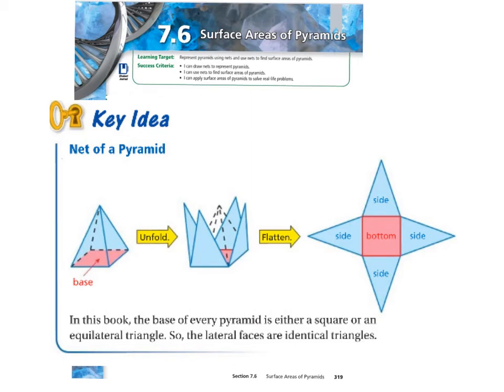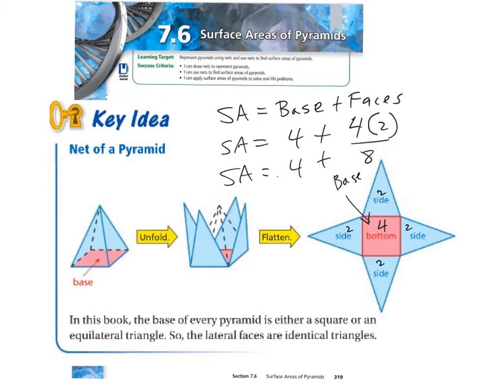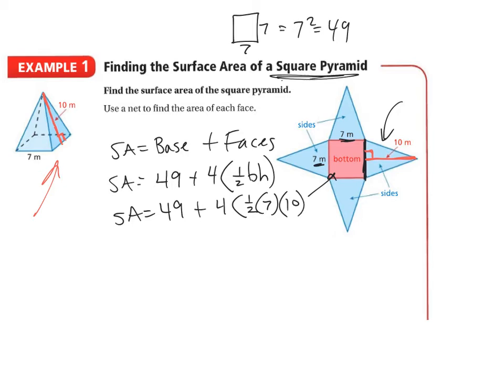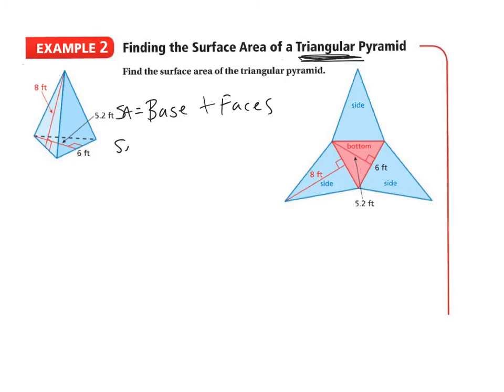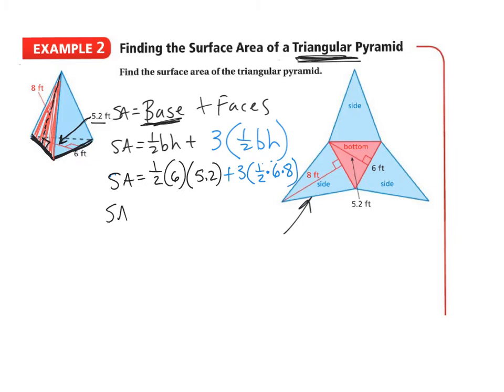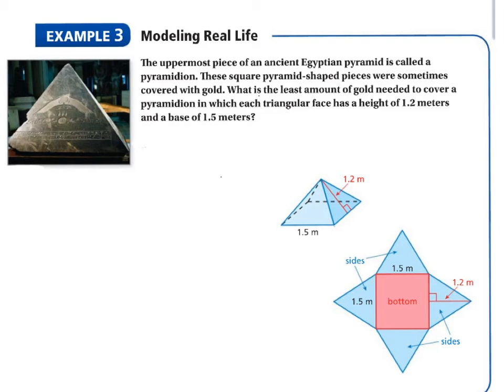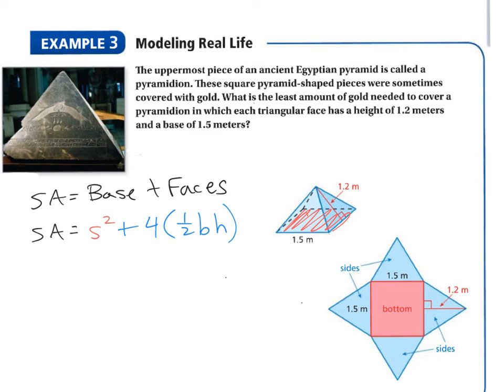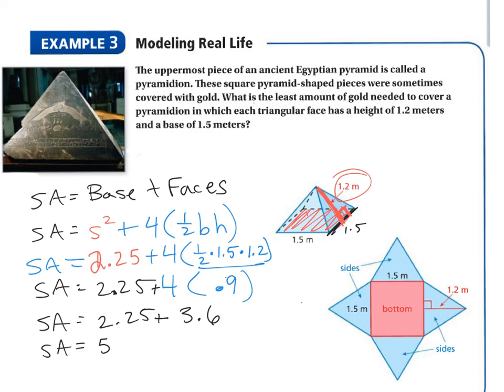(6th) -Ch. 7.6_SURFACE AREAS OF PYRAMIDS